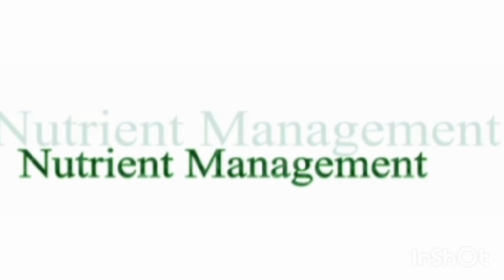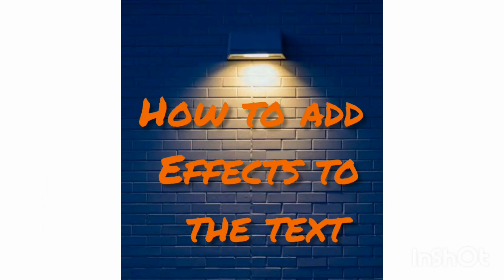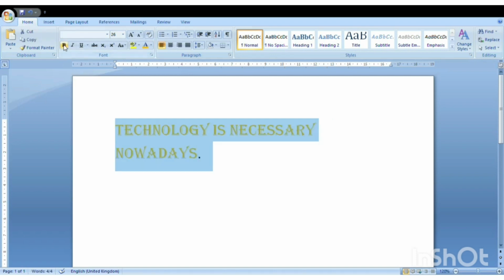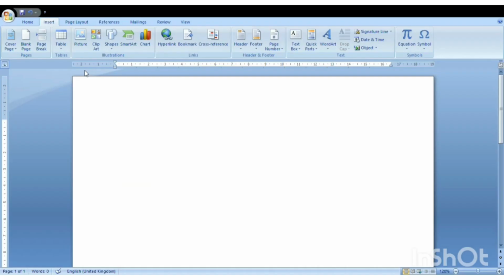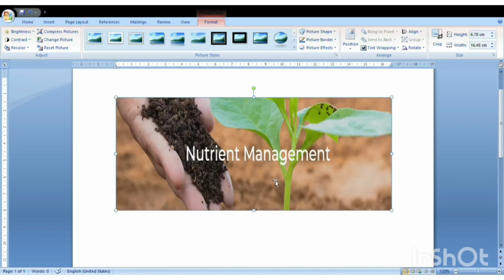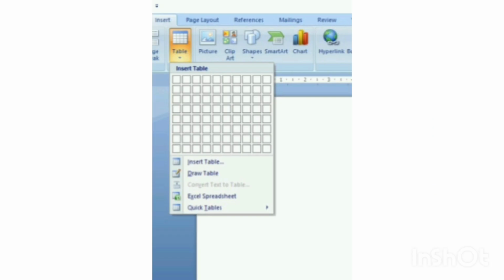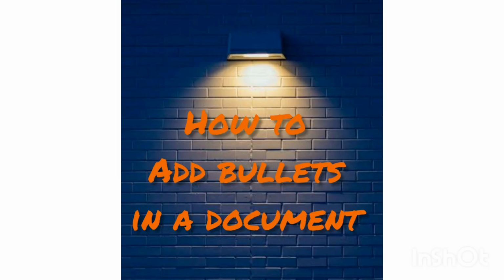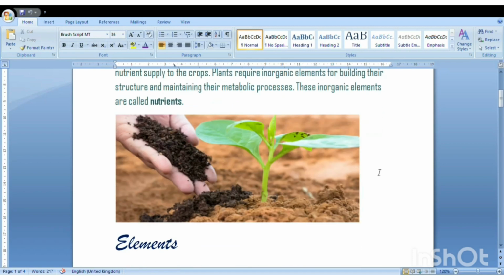Creating a Document in MS Word|Apoorva Prasad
Document 'Nutrient Management'

Name: Apoorva Prasad
Class: 9 A
Roll No. : 12